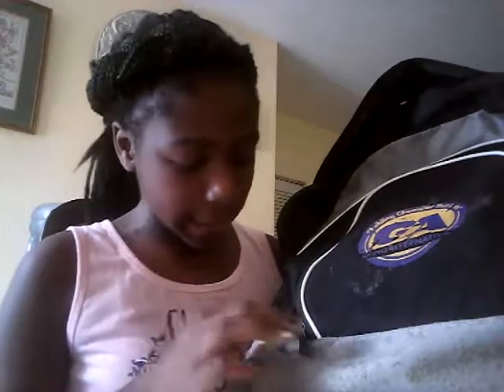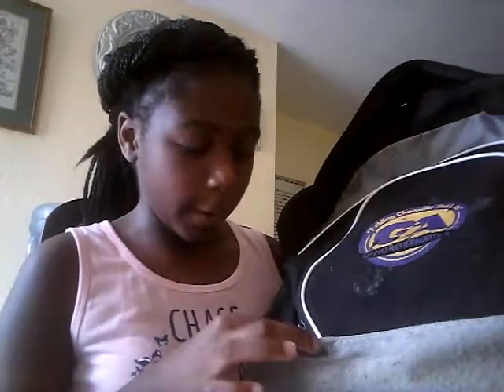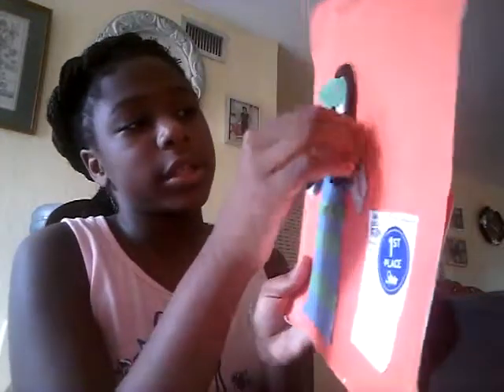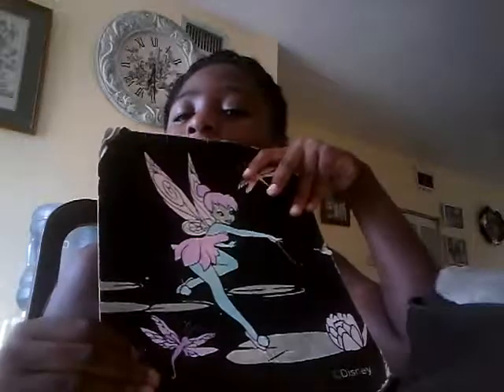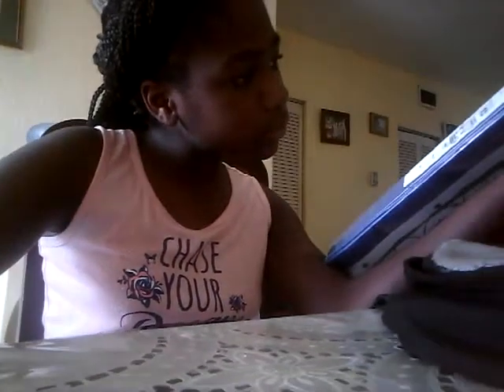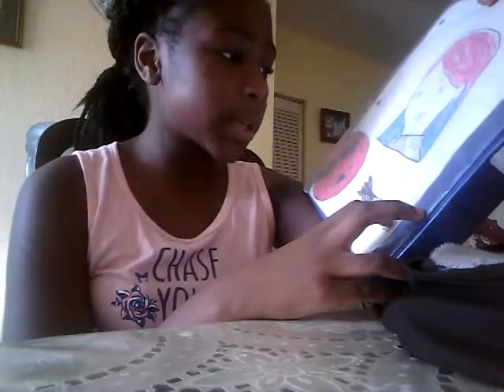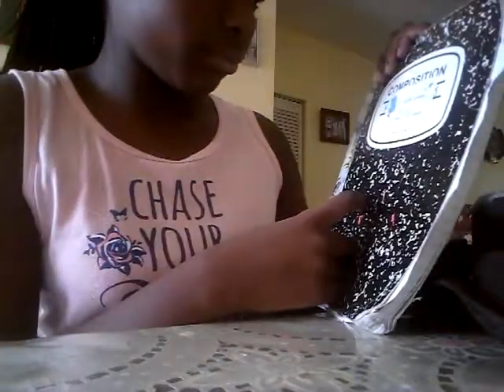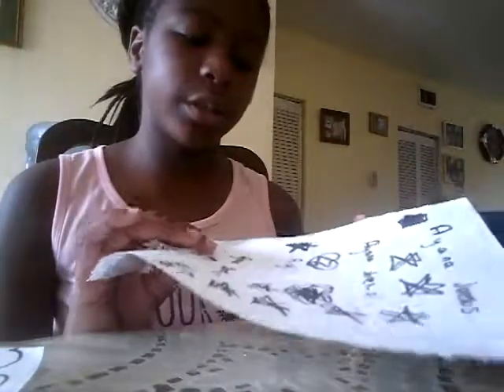End of the year backpack 🎒🎒 haul